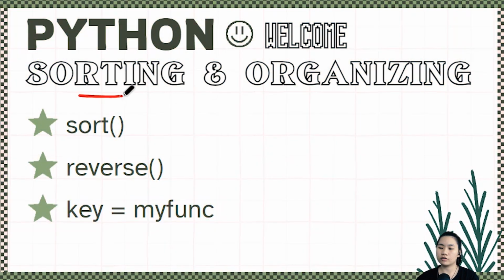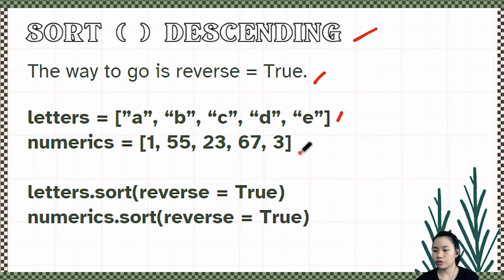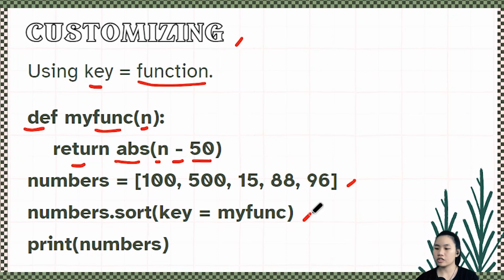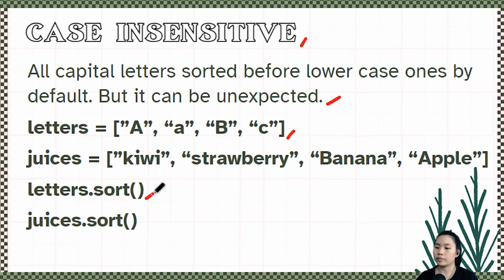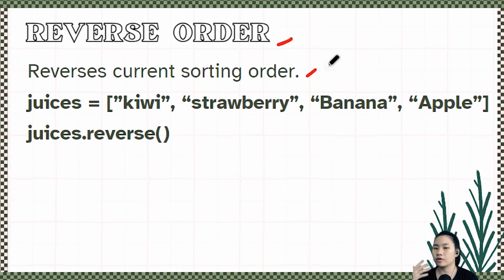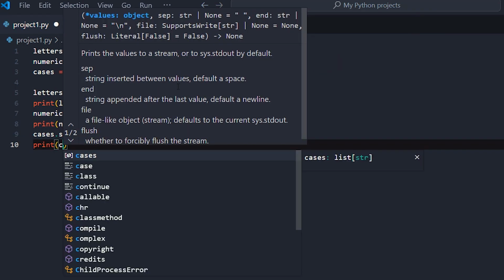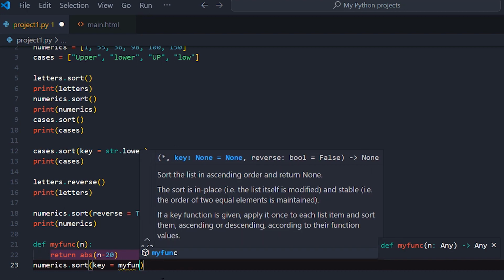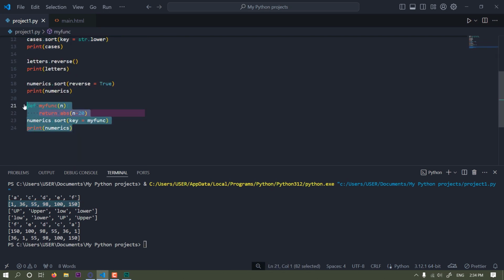Tinateach Python for Beginners : Sorting and Organizing Lists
Specifically, the sort(), reverse() methods and key=myfunc argument. Watch to learn more about the default attributes of aforementioned syntax as well as ways you can organize data sets.